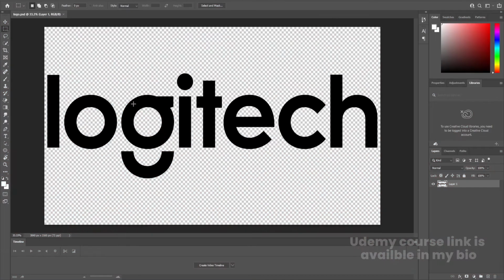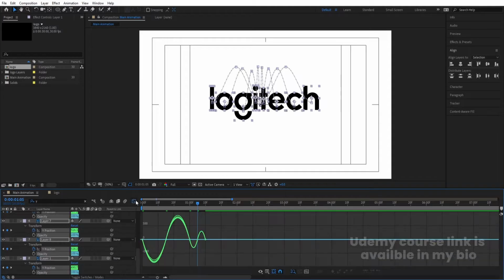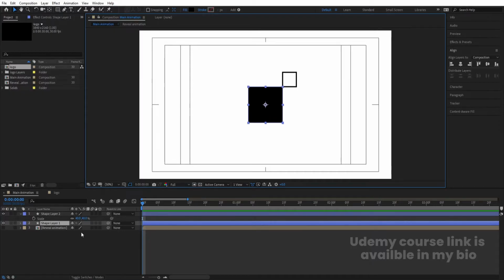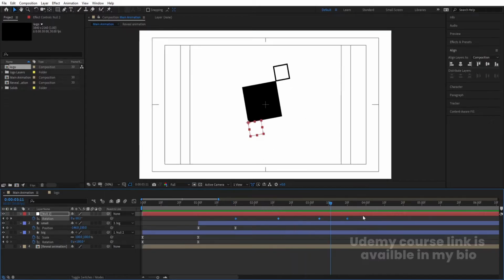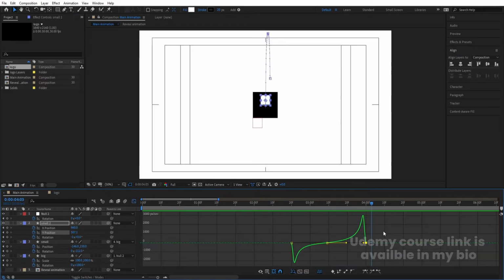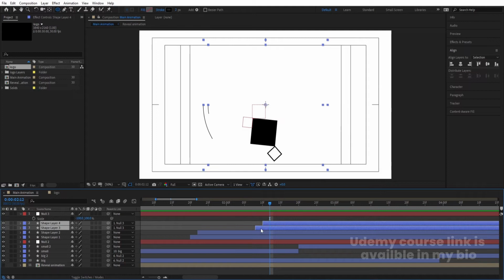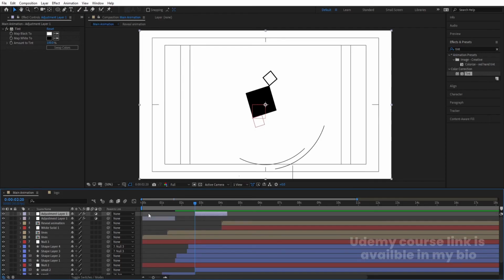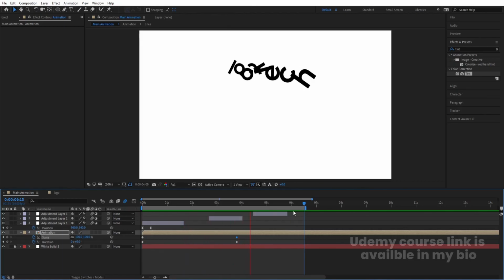Logo Animation In Depth Inside Adobe After Effects - After Effects Tutorial - No Plugins.